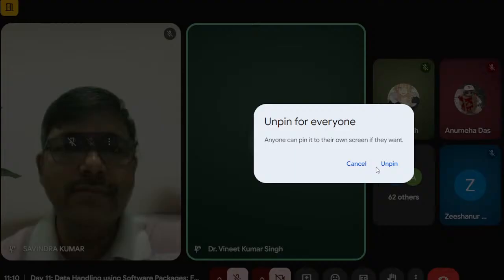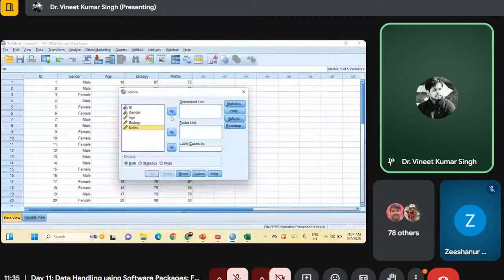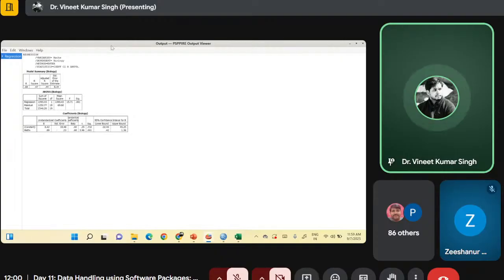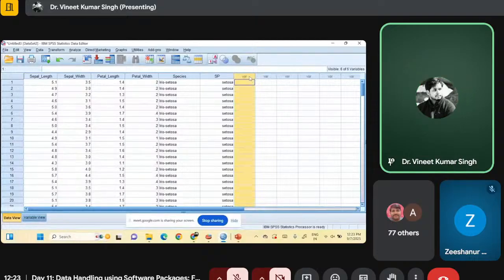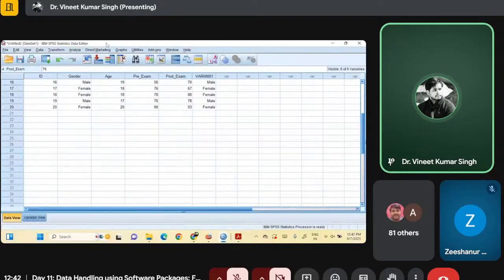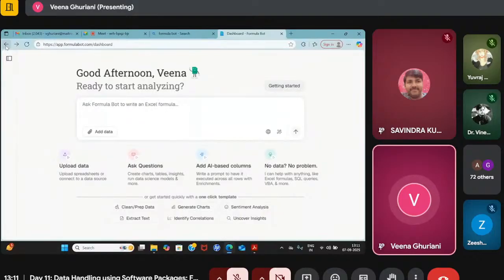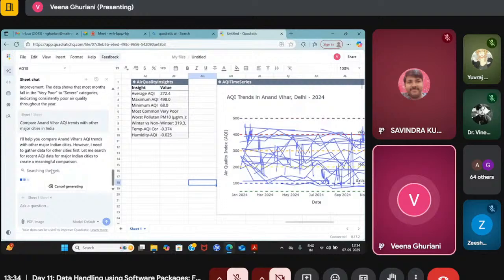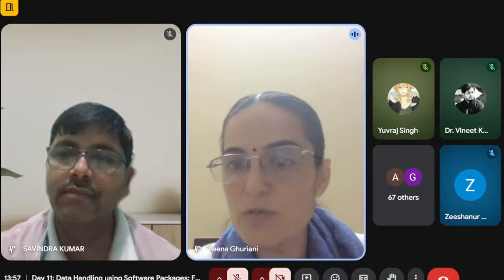Day 11: Data Handling using Software Packages: from Analysis to Visualisation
Aug 24, 2025: SPSS by Dr. Vineet Kumar Singh, Assistant Professor, Department of Botany, ANDC College, University of Delhi
Role of AI in Data Analysis by Dr. Veena Ghuriani, Associate Professor, Maitreyi College, University of Delhi